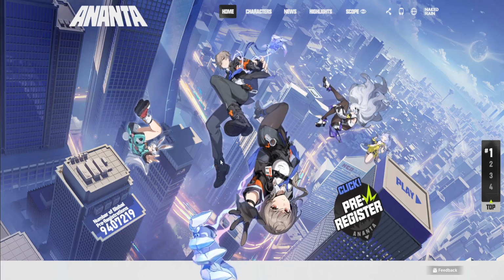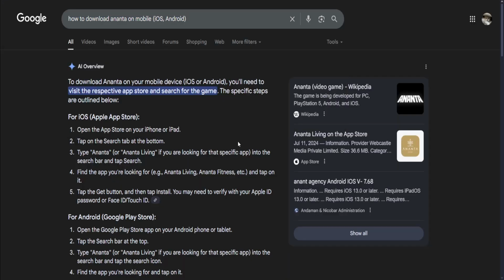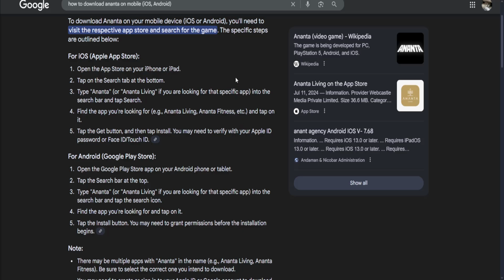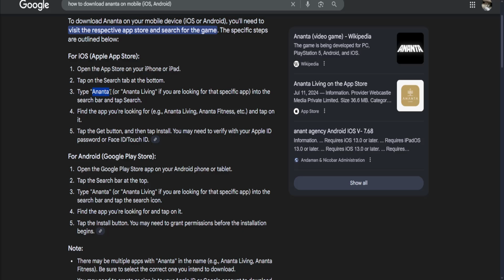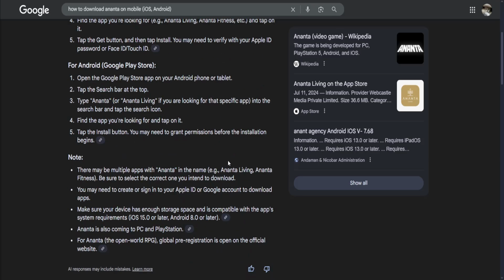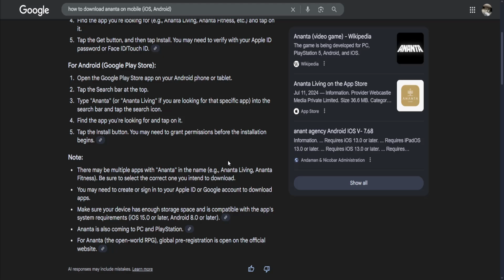How To Download Ananta On Mobile (iOS, Android)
📱 In this video, I’ll walk you through How To Download Ananta On Mobile (iOS, Android)

Timestamps
0:00 Intro
0:07 Tutorial